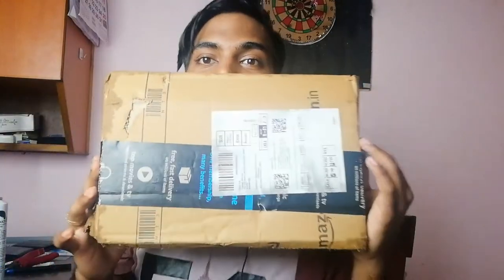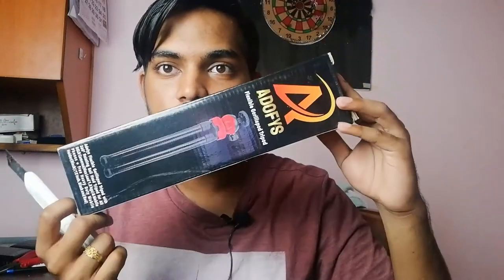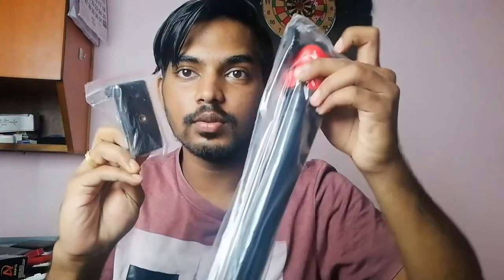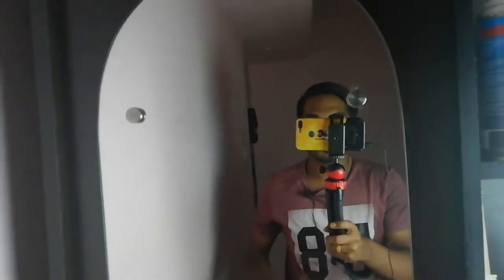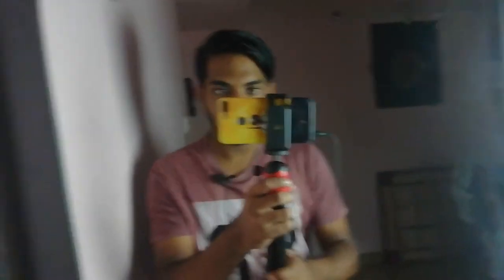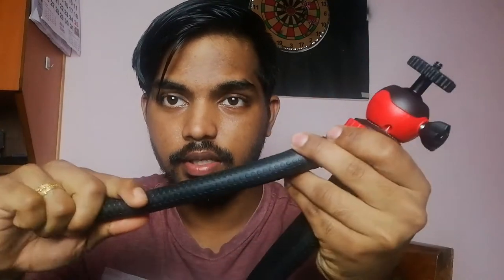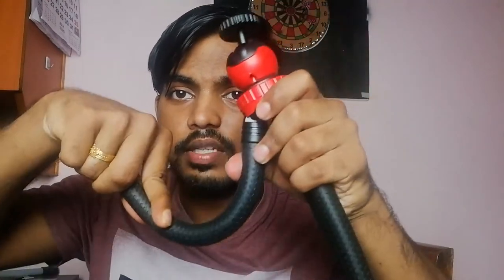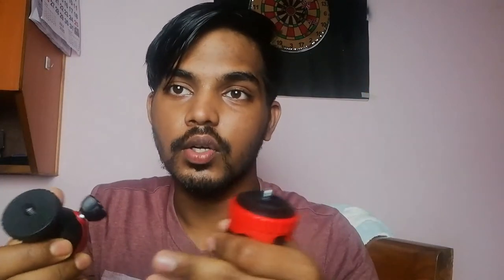Adofys tripod review | My new vlog gear !!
hope you guys enjoyed this review and unbox of the tripod